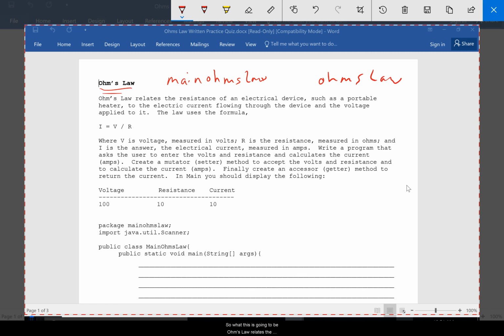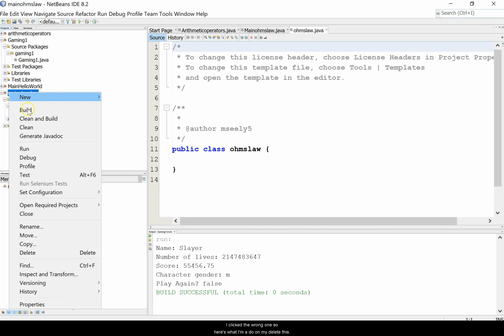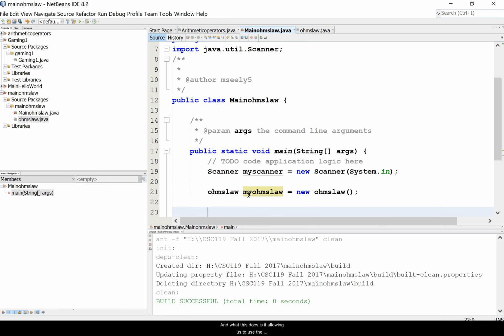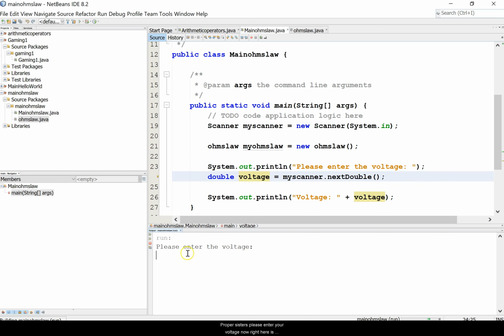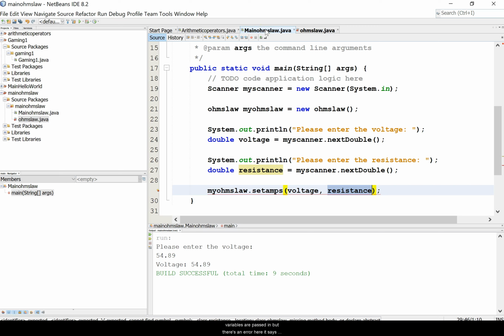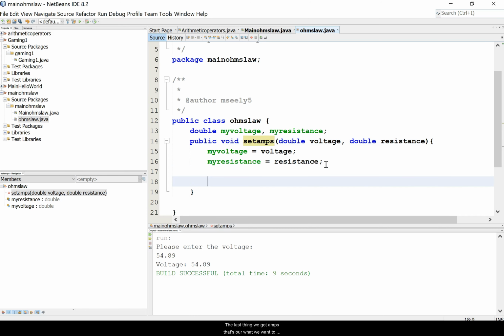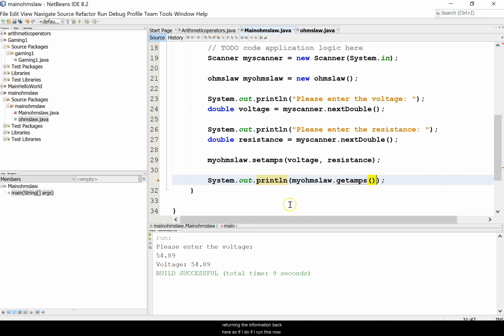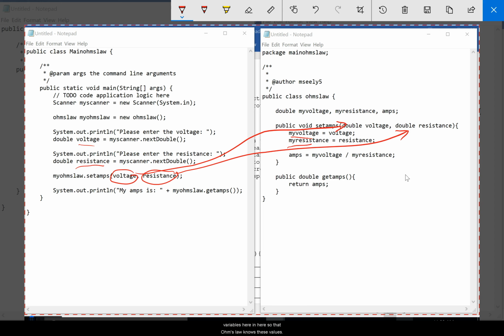Java - Lesson #23 - Ohm's Law Written Practice Quiz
In this video I demonstrate the Ohm's Law Written Practice Quiz.  Ideally, students should attempt writing this program out by hand before they get a graded quiz similar to this in class.  If you can write this out by hand you should be able to program it.  The program demonstrate creating a class with different set and get mutator and accessor methods.  You will then ask the user to enter information and that information will be used for the Ohm's law calculation.